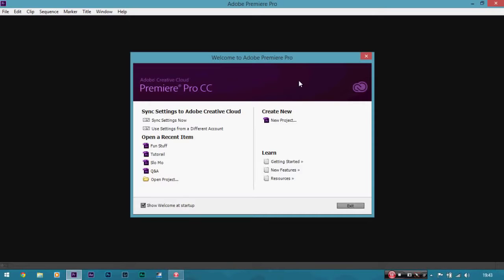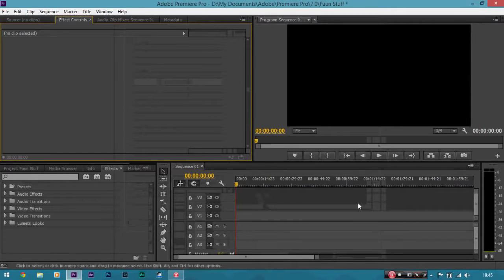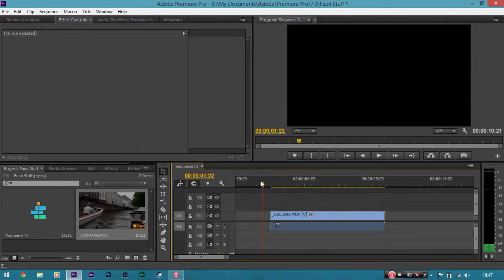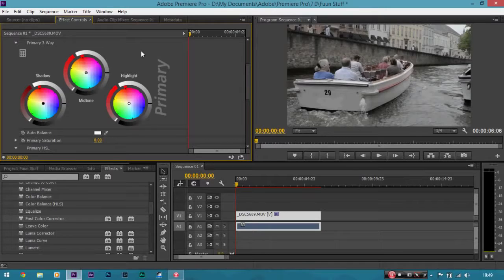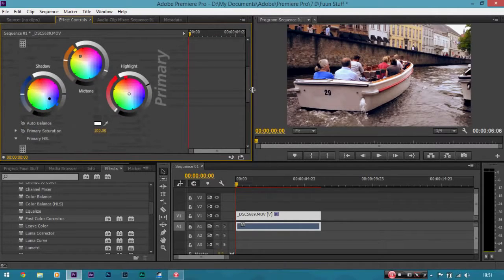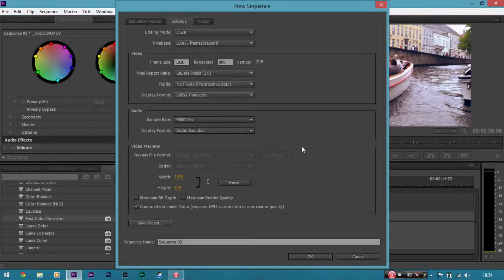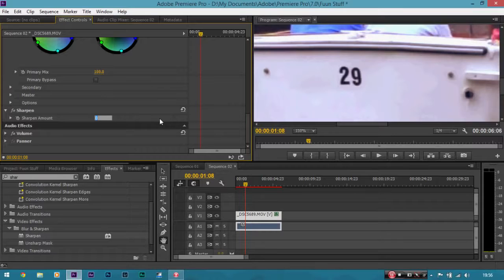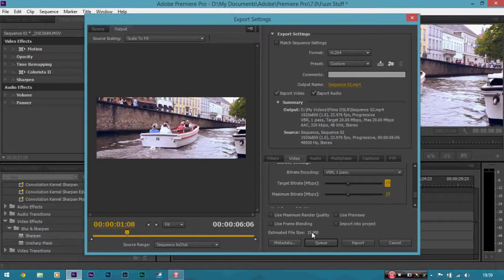Adobe Premiere Pro CC Tutorial for Beginner By how2use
Adobe Premiere Pro CC 2015 Video Editing Tutorial for Beginner By how2use